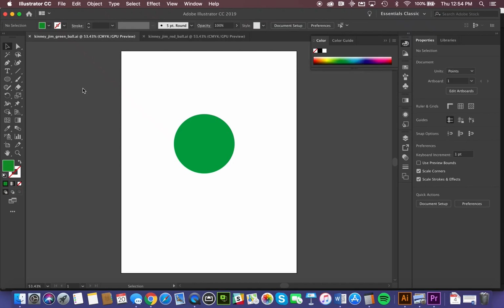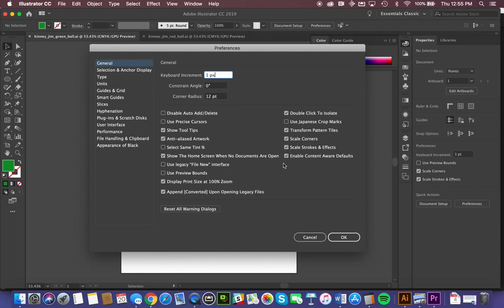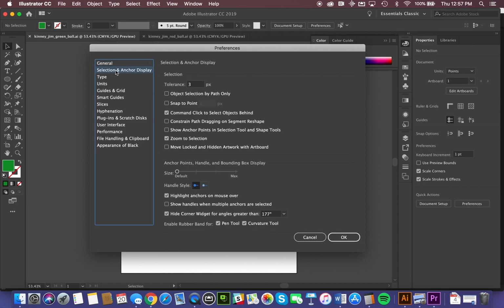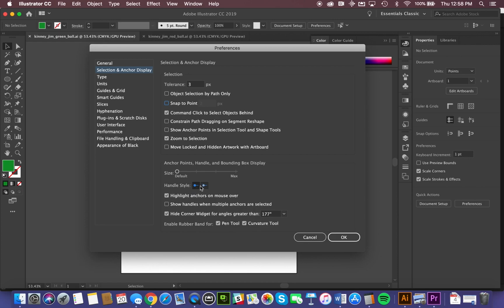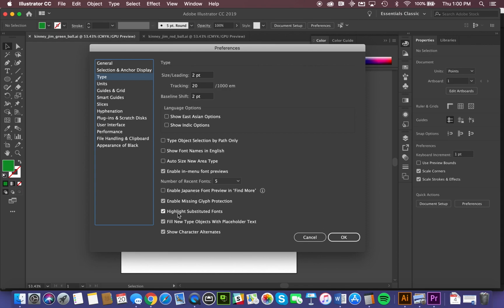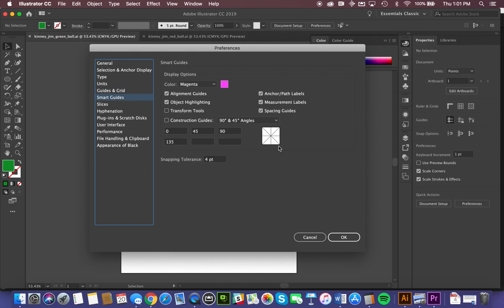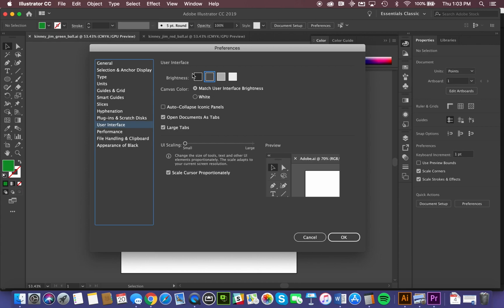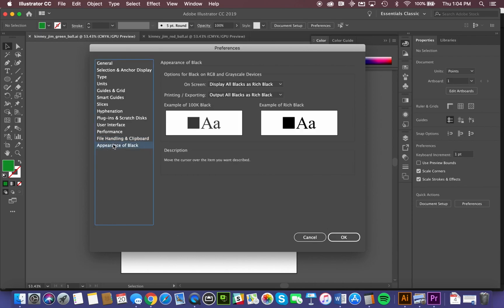Illustrator Preferences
A quick tour of some of the key customizable features in the Adobe Illustrator environment.